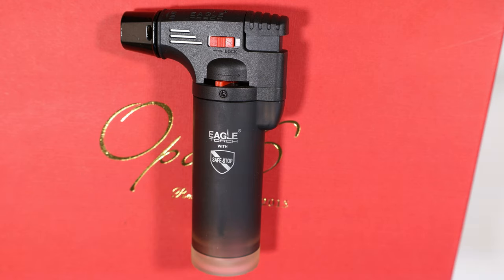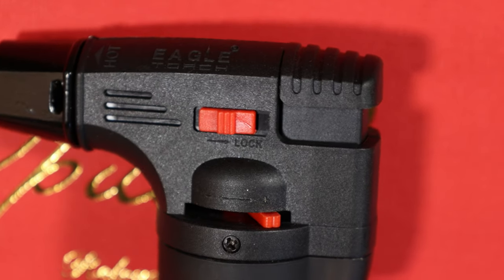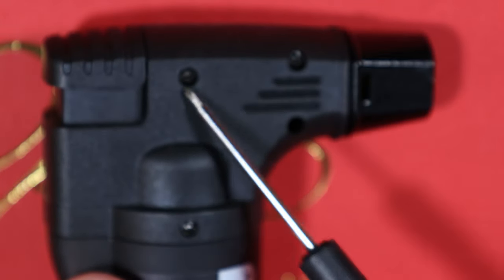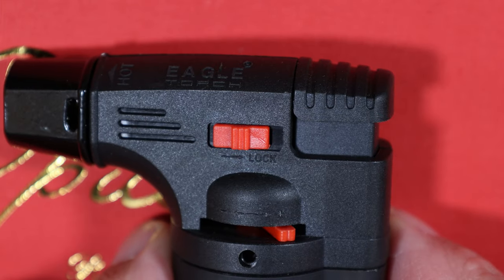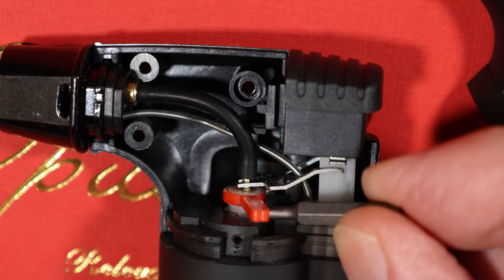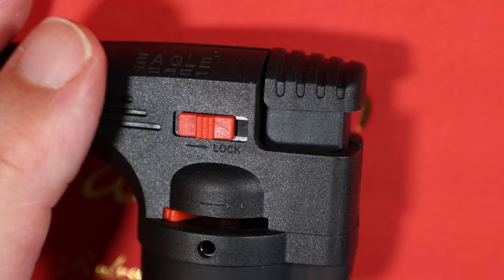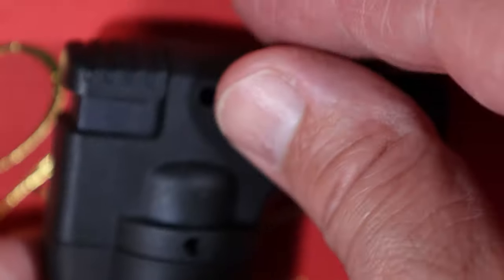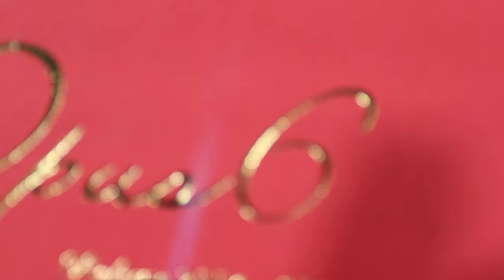How to fix an eagle torch lighter or how to fix a lighter with an adjustable flame